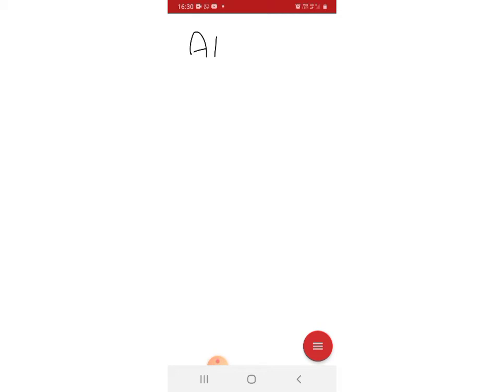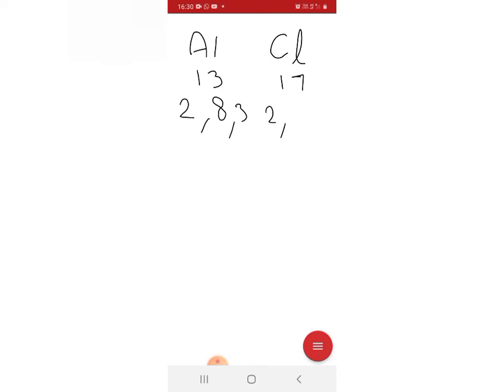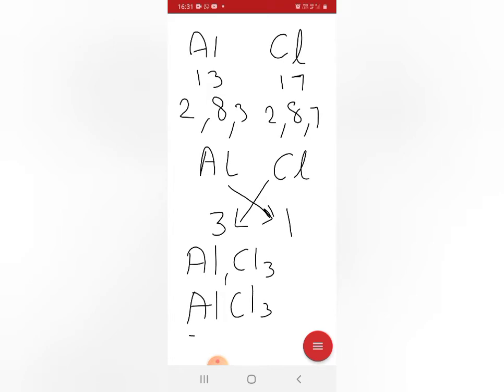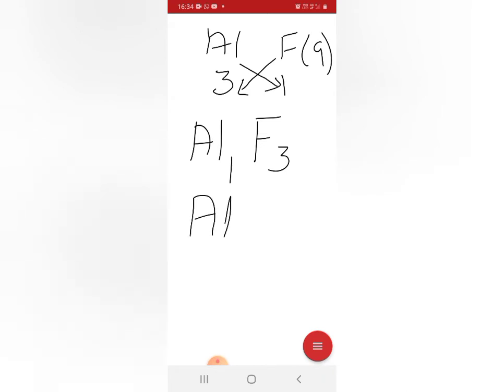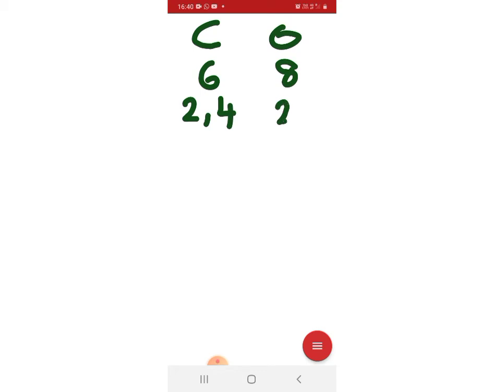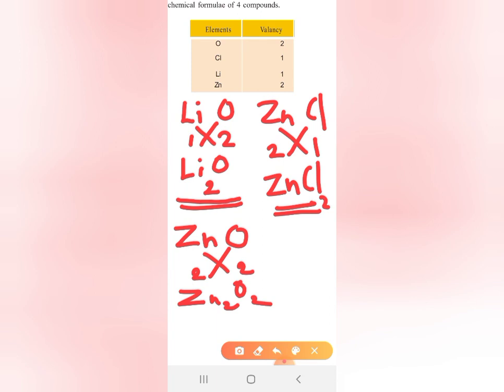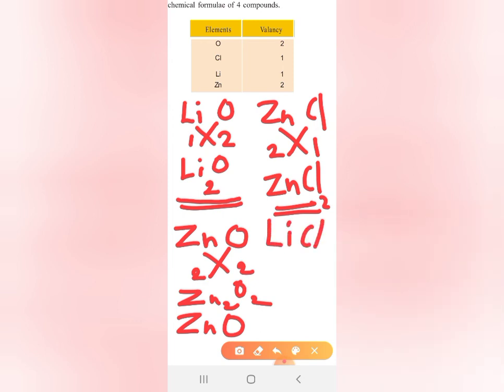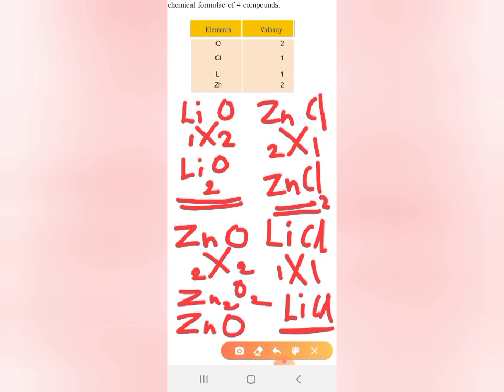Chemical Bonding / Writing chemical formula of compounds/ Class 9 Chemistry Chapter 2/ SCERT Kerala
How to write chemical formula of a compound?? If you know valency of the atoms present in the compound, it is very easy to write the formula of the compound. Lets learn.